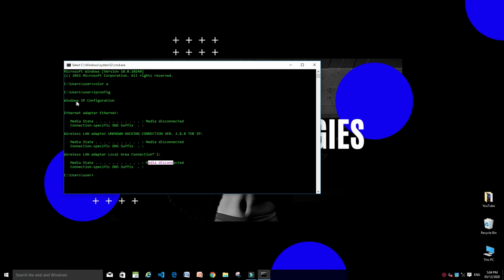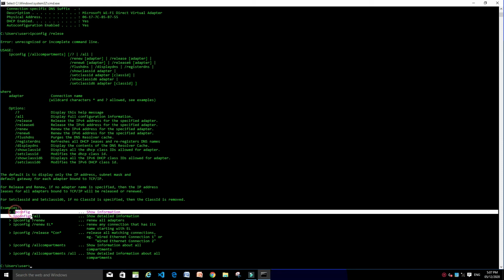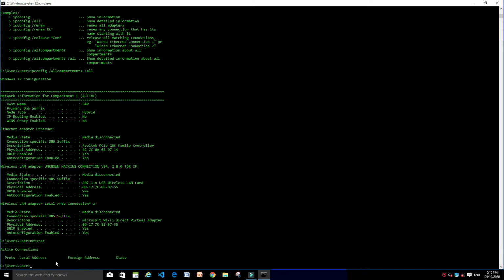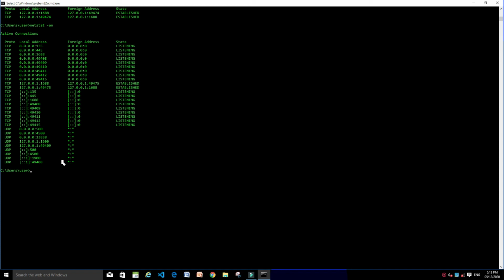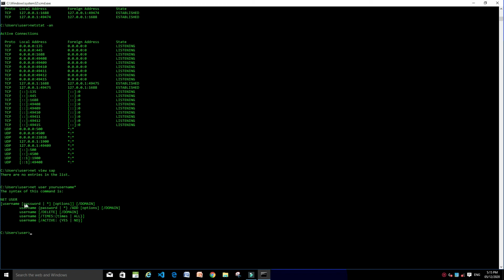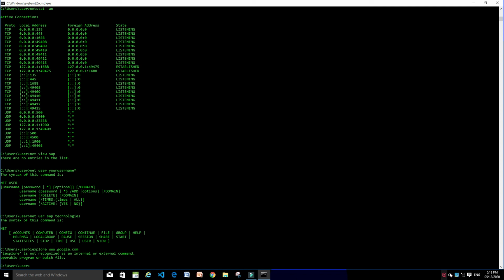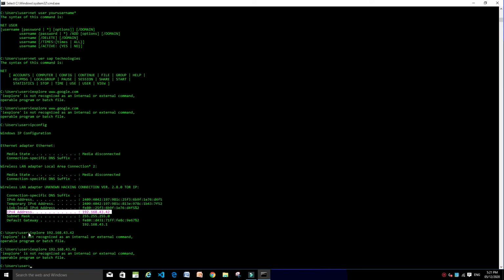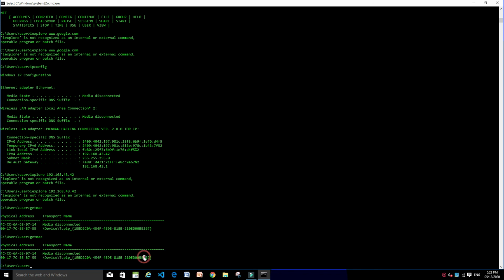Top hacking commands used by hackers Part- 2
hello audience I am Shubham as I tell you in my last video that I upload my next part 2 video on hacking commands used by hackers so as you can see this video this video is made up with the top hacking commands that is used by hackers slow for the better and the best understanding and without skip use this video and watch this video don't miss use the video this video not promote to any illegal activities and any hackers commity so use this all commands for the general purpose not for the packing purpose ok so friends as I tell you I have a SAP east or so here we sell a many product with the what type of discounts and the offers so I think you have to purchase any product from SAP store you can see my link of SAP is stored below that is SAPecart.blogspot.com
and also do follow me on the Instagram as a SAP Technologies for the latest and new upcoming update and friends don't forget to like subscribe and share this video and do subscribe this channel thank you